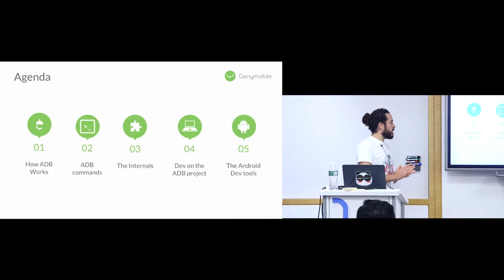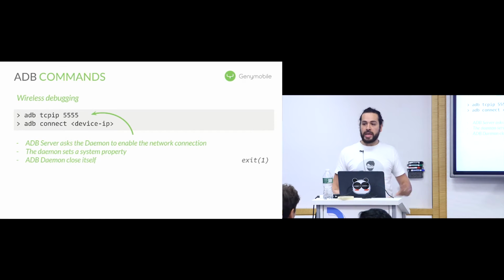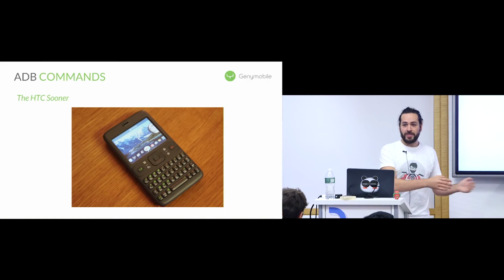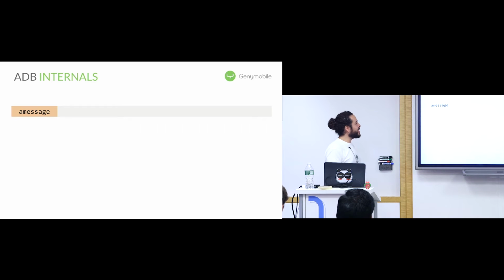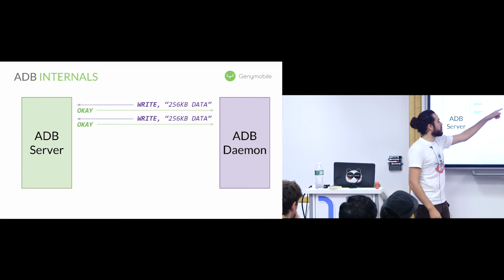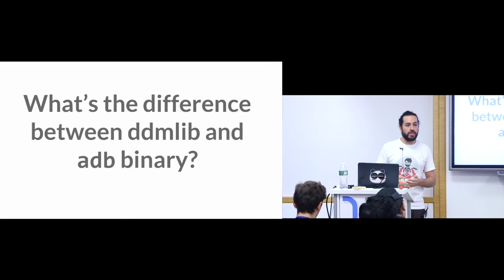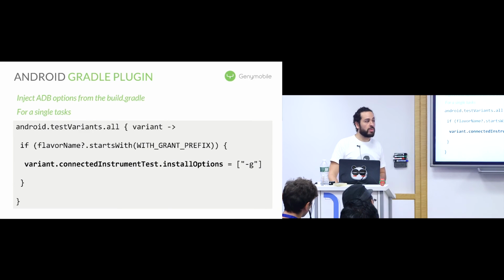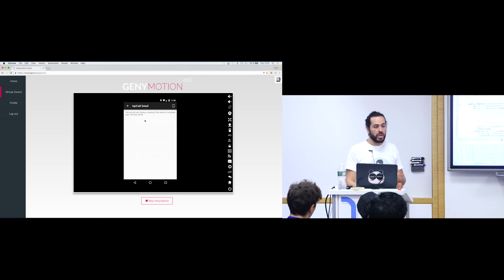Droidcon NYC 2016 - ADB, Break On Through To the Other Side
Eyal Lezmy, Genymobile
ADB is maybe one of the most used tools by the Android developers. But it is for sure the less known. If you ever wondered how ADB is working? Why is it faster now? How Android Studio is using it under the hood? Why my ADB server is killed sometimes? And by the way, what this server is about? This talk is made for you. I spent several weeks diving into the ADB source code for Genymotion and I learned interesting things about this project, its history, the internals, the interaction with the developers tools ... It's time for me to share this with you! Here is an outline:
- How ADB works (the big picture)
- Some ADB commands you maybe never heard about
- The history of the project
- The ADB Internals (the ADB protocols, the structure of the software) - How development tools are using ADB?